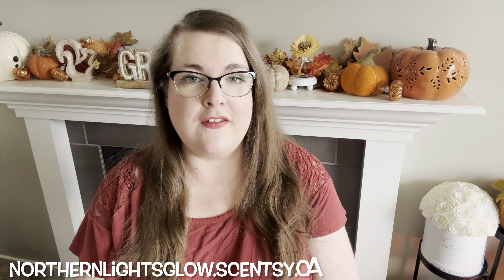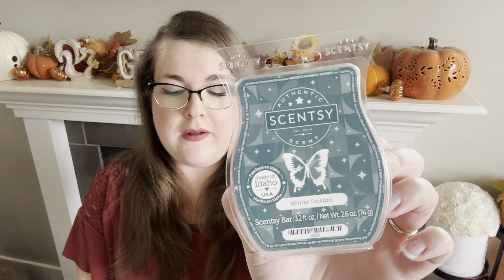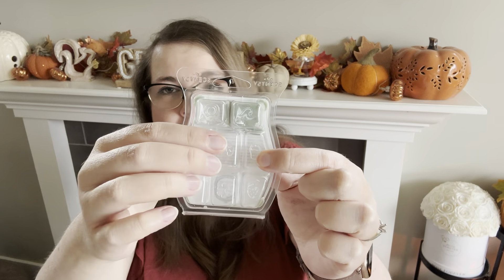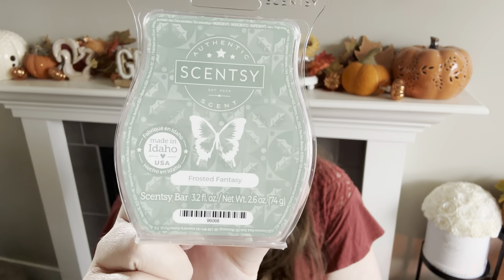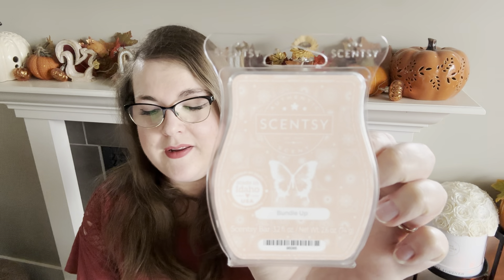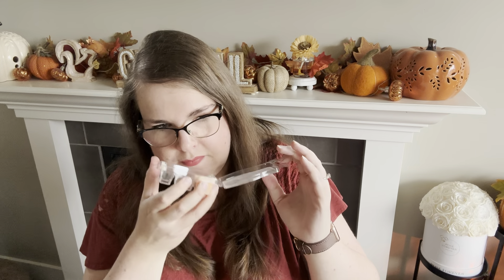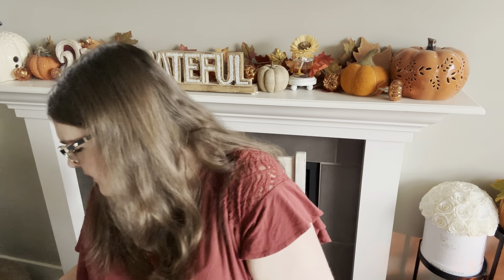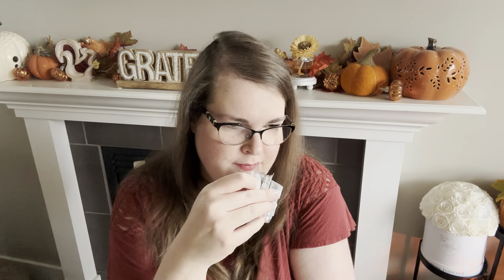Scentsy Holiday Collection WARM Reviews! 🎅🏻☃️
Hey folks! Today I’m sharing warm reviews of the Scentsy Holiday Collection bar set.

(US customers: change flag to US to shop!)

Does this look like fun? It is! JOIN my Scentsy Team and do this with me!

All opinions are my own honest thoughts and are based on MY nose, scent preferences, and home. Every nose and home is different so your experience may vary, and that’s half the fun!